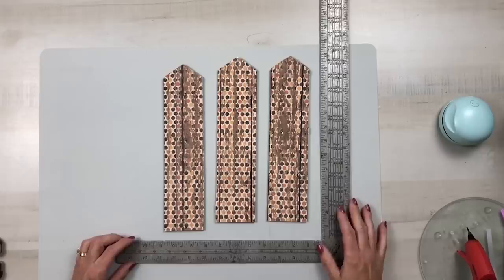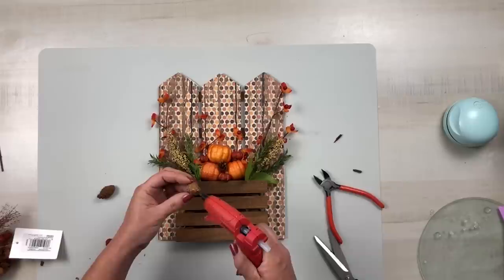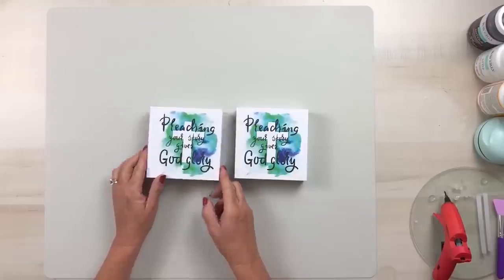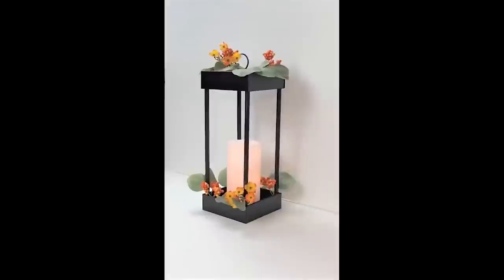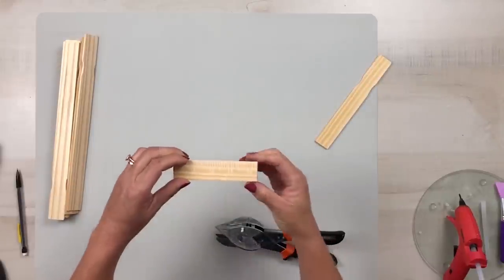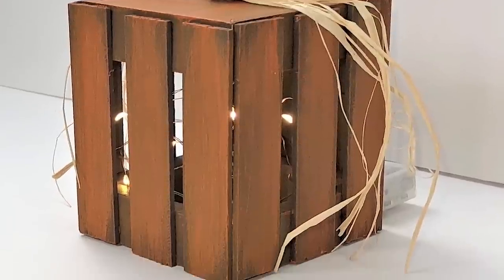10 Dollar Tree Farmhouse Fall DIYs/Must See Dollar Tree DIYs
10 Dollar Tree Farmhouse Fall DIYs/Must See Dollar Tree DIYs

This video show cases your top 10 Dollar Tree Fall DIYs from last season. I hope you find tons of inspiration and enjoy todays projects.
Hi crafty friends, welcome to the final episode in my Fall Series.

I love you all so much, and truly appreciate each one of you.

0:00 Intro
0:25 Bead Wreath
1:14 Pumpkin Fence
2:51 Fall Sign
3:26 Fall Truck Sign with Crates
4:51 Lantern
6:00 Chalkboard Sign
7:26 Wood Pumpkin
8:33 Scarecrow
11:04 Pumpkin Racoon
14:15 Ribbon Wreath